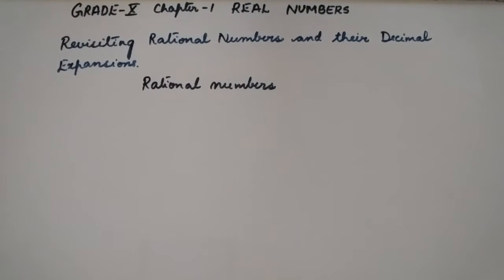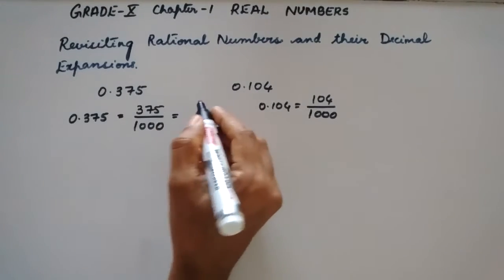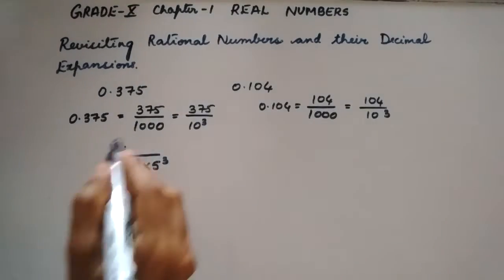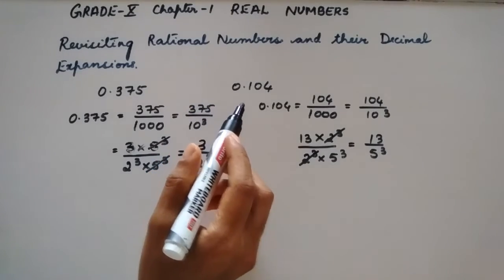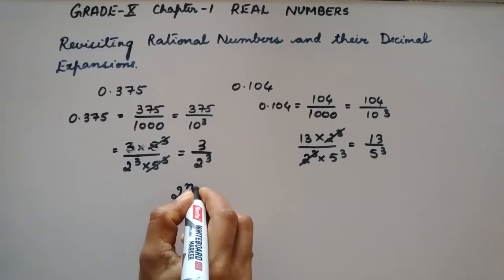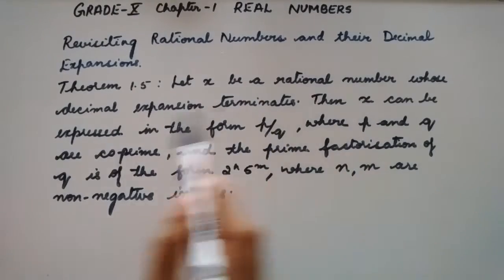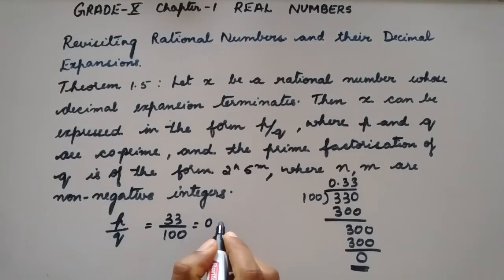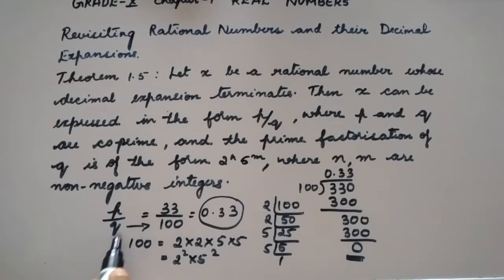Grade 10 Chapter 1 Real numbers Part 12